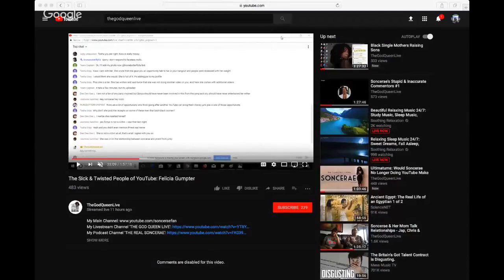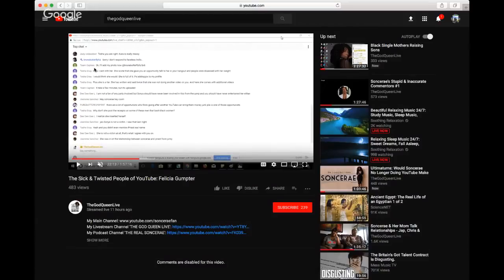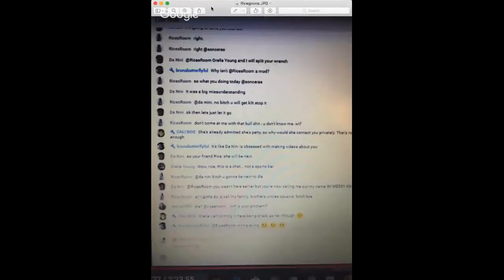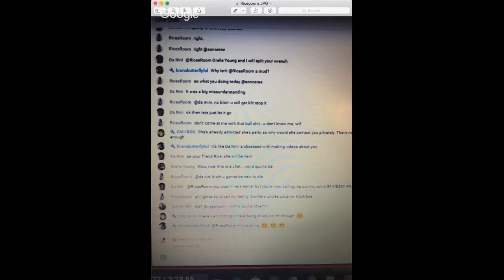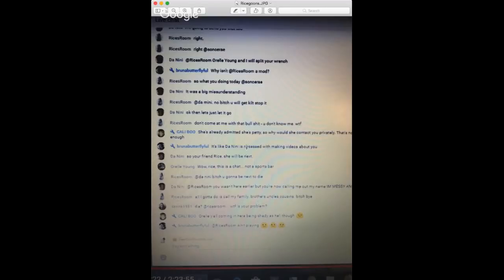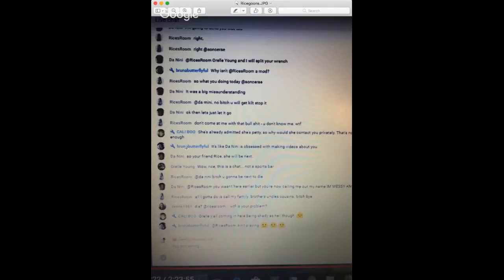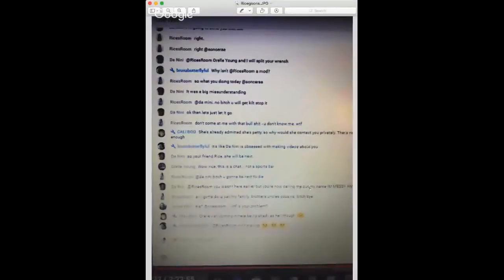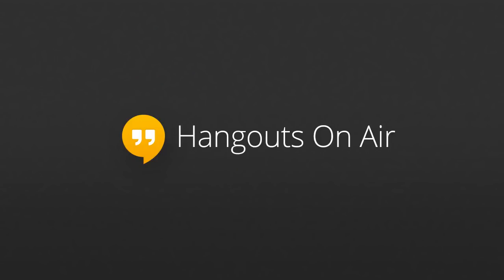NASA Rae Hophrah Winfrey Scamcerae Soncerae!!!!!!Women Unite!!!!!!